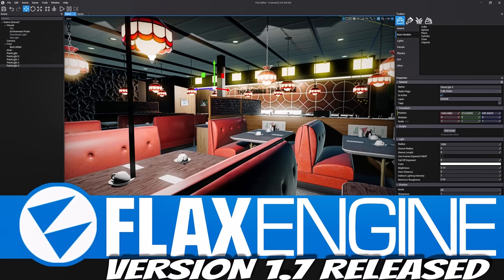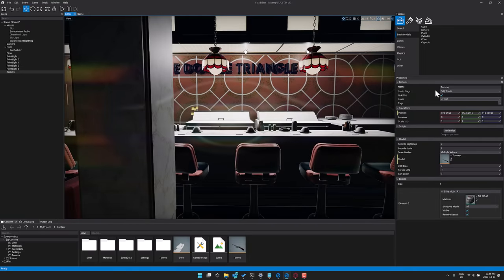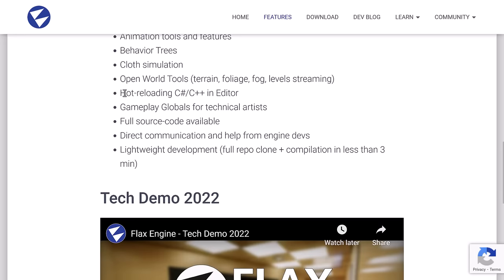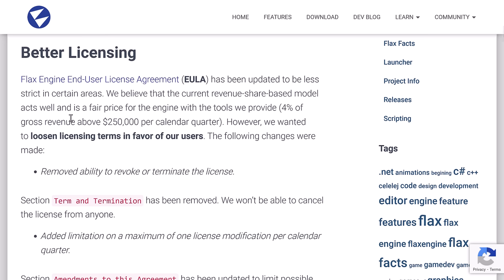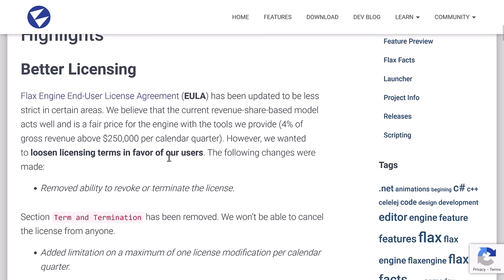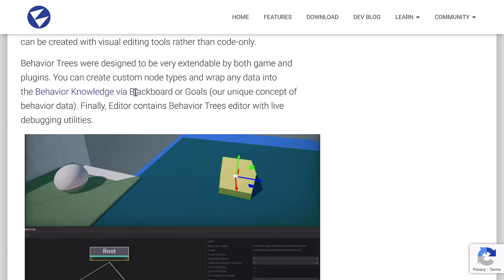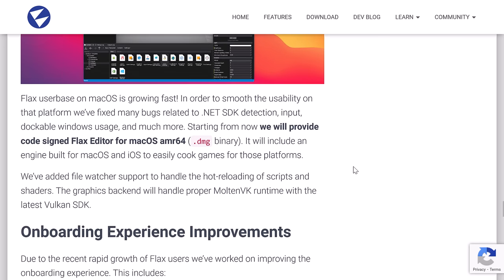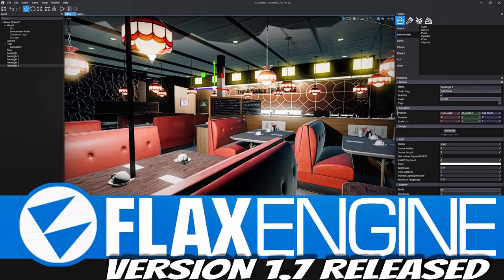Flax Engine 1.7 -- With MASSIVELY Improved Licensing!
The Flax game engine just released the Flax 1.7 release.   This version adds several new features such as Cloth tools, better MacOS support, a new Plugin creation tool and much more.  But at the end of the day, the single best improvement is a massive positive upgrade to the licensing terms that prevents Flax from ... pulling a Unity.